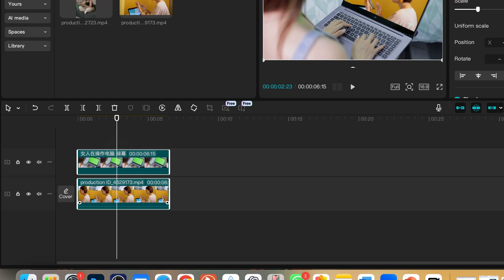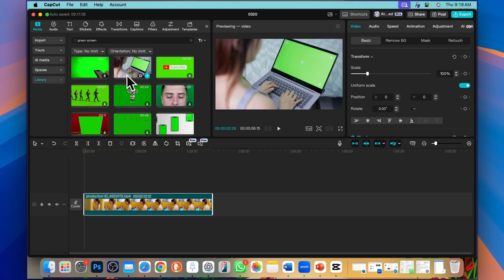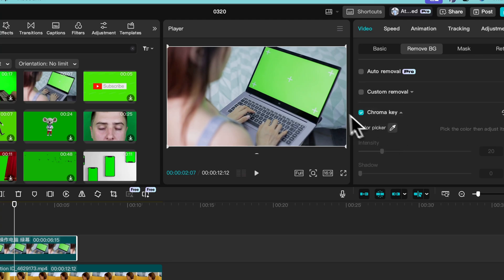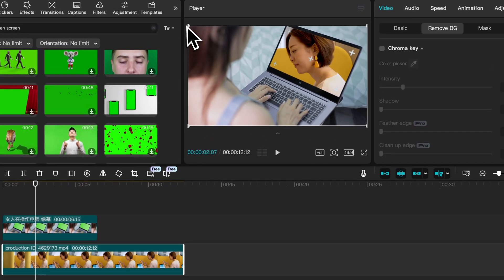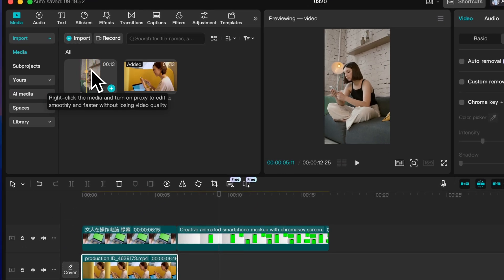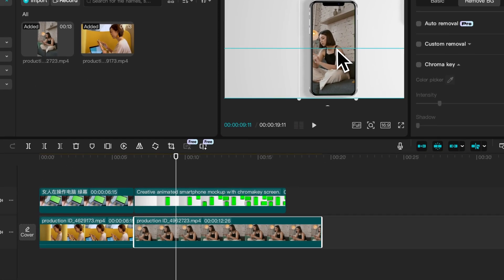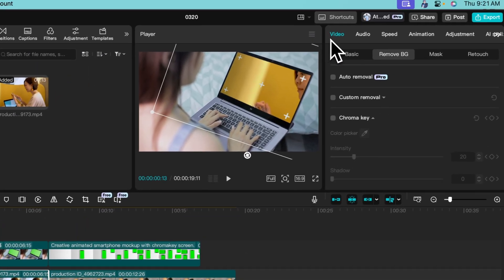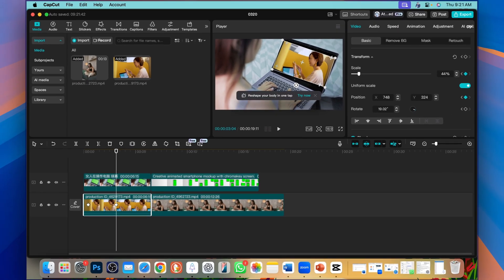How to Use Green Screen in CapCut (PC & Mac) – Easy Chroma Key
In this tutorial, you’ll learn how to effectively use the green screen chroma key in CapCut on PC and Mac to remove video backgrounds effortlessly. Discover how to insert your videos into mobile, laptop, and other screen frames for a professional look. Try the CapCut green screen chroma key today and take your video editing skills to the next level!

CapCut offers a variety of green screen stock assets, including mobile frames, laptop screens, cinema screens, posters, charts, and walls. You can easily place your videos onto these frames and remove the green background using the chroma key feature.